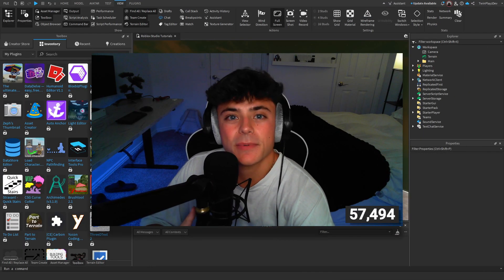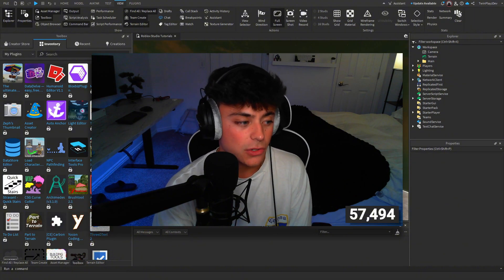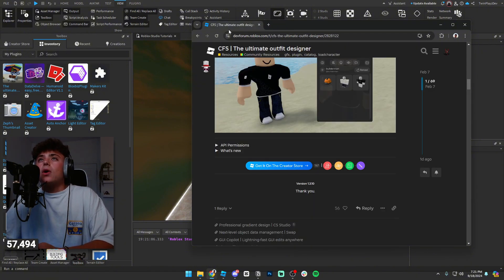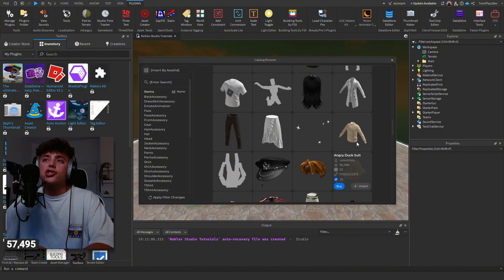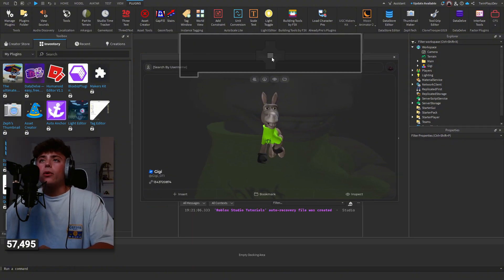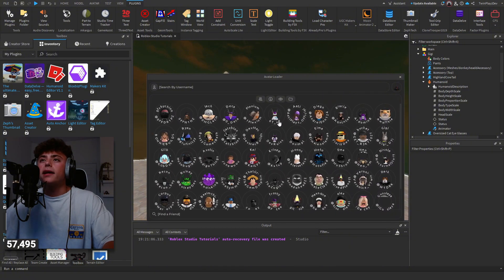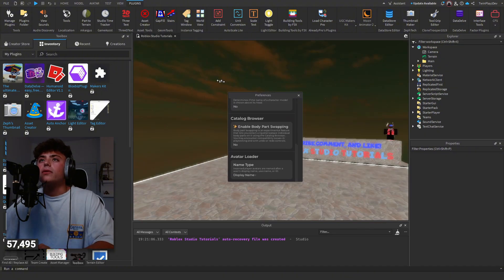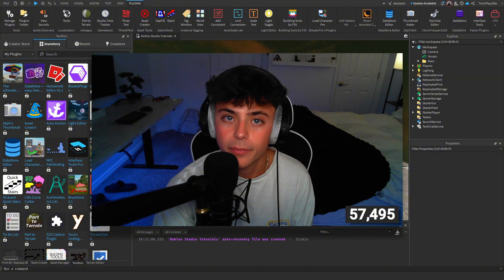The Best Avatar/Outfit Loader Plugin On ROBLOX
『TIMECODES』  ➜
0:00 - Intro
1:00 - Getting Plugin
2:00 - Using Plugin
5:30 - Outro